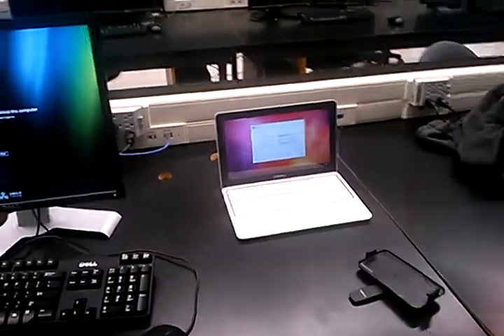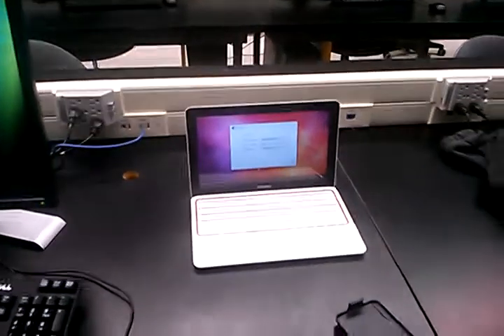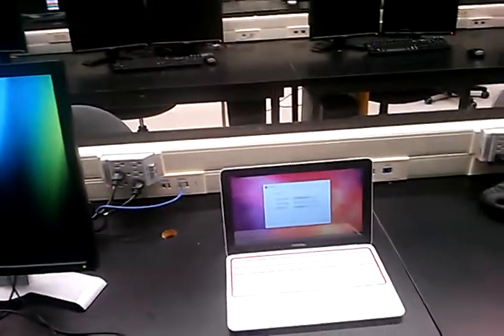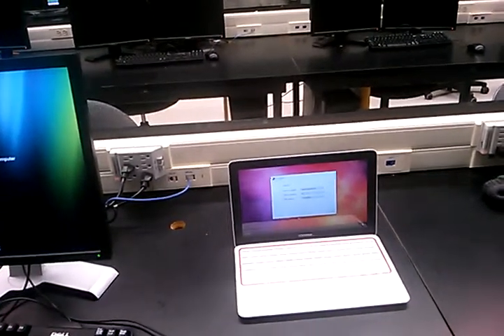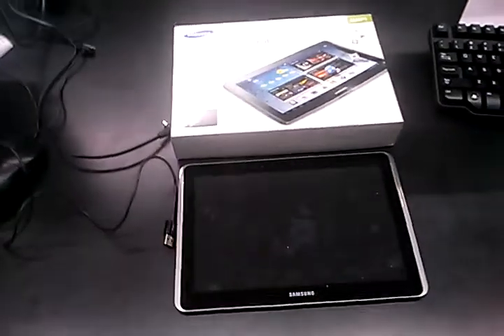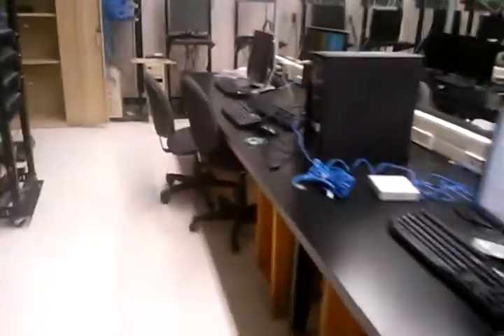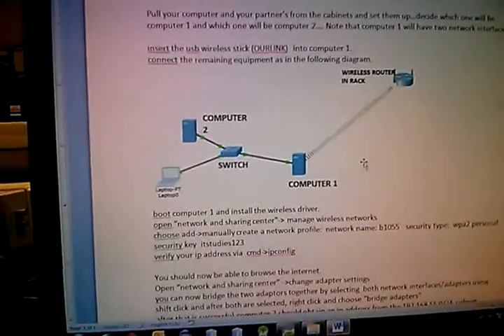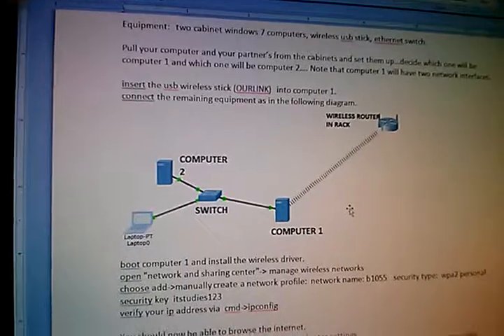cst104 rotating labs